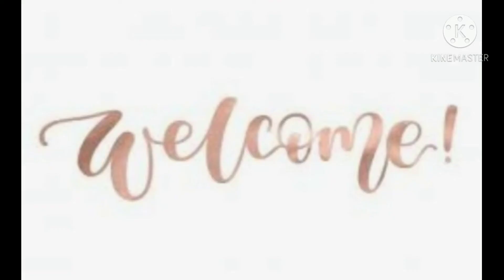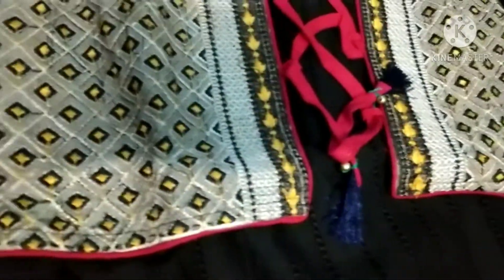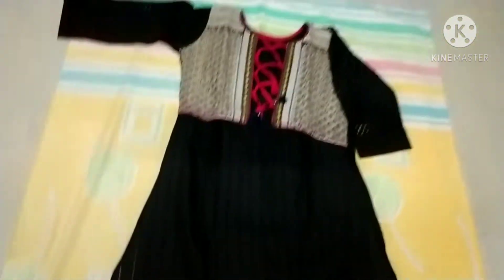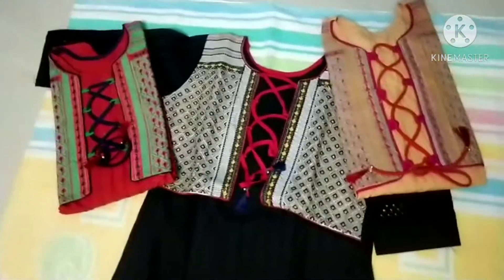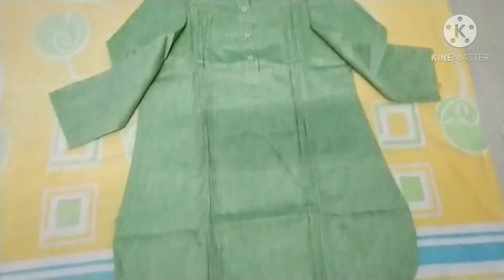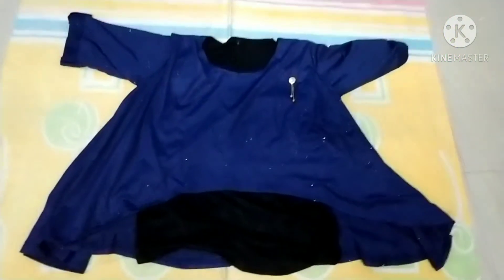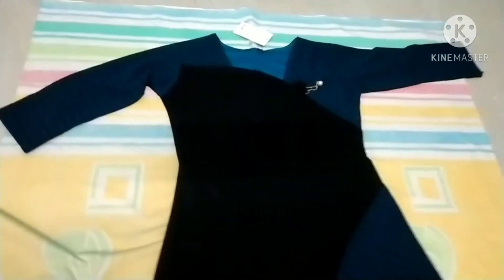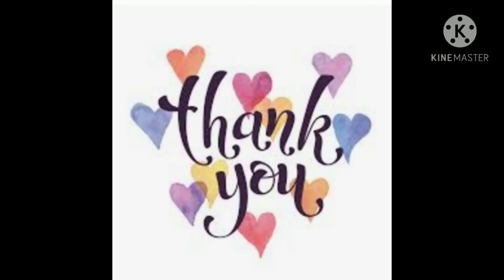Dresses for sale | In Telugu | Mind hunt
In this ideo I am going to show you the tops for sale. Hope you guys liked this video!